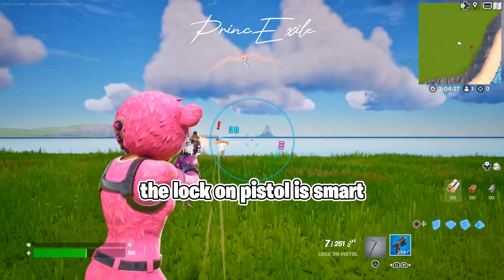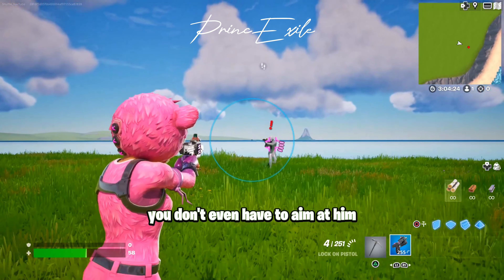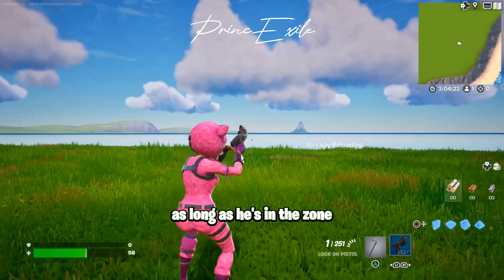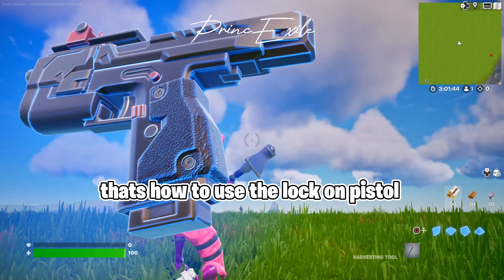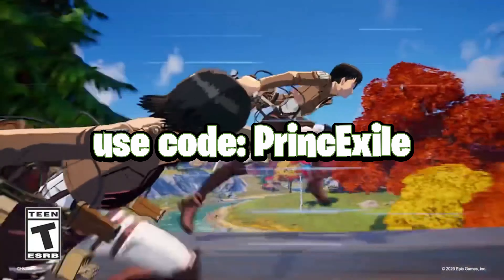How to use Fortnite New Smart Lock on Pistol [4K] New LOCK ON PISTOL GAMEPLAY!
How to use New Fortnite Smart Lock on Pistol, New lock on pistol gameplay!